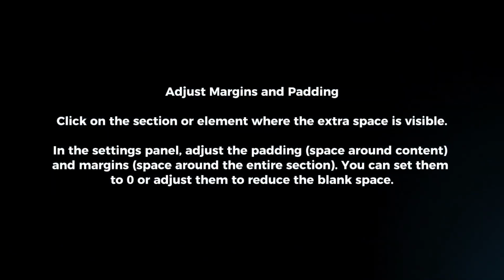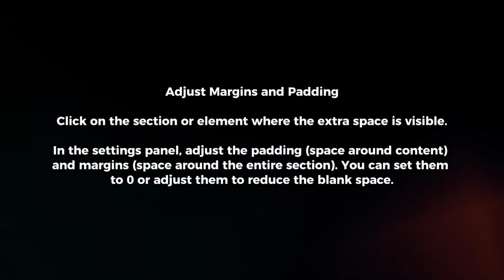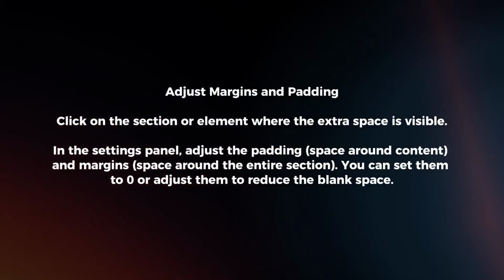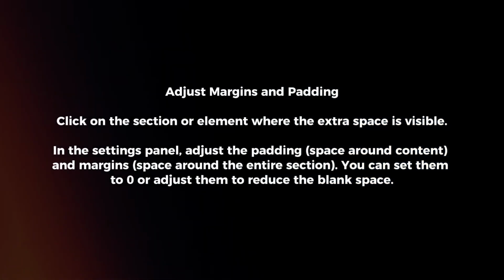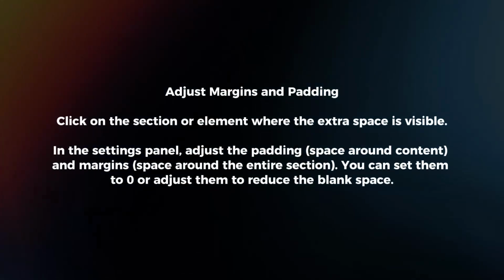How To Remove Extra Blank Space On Wix Website (2025)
In this video I will explain How You Can Remove Extra Blank Space On Wix Website In 2025.